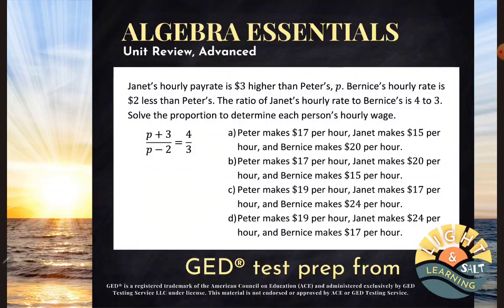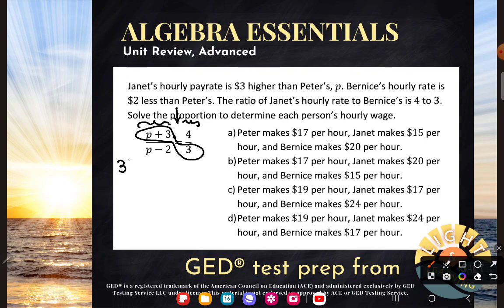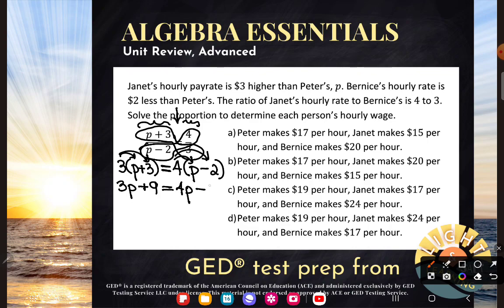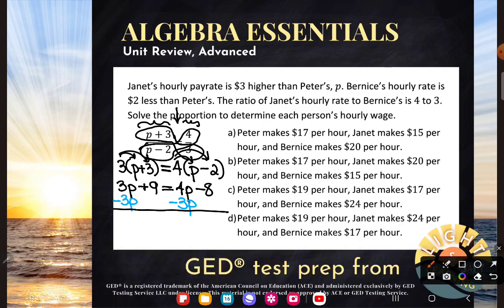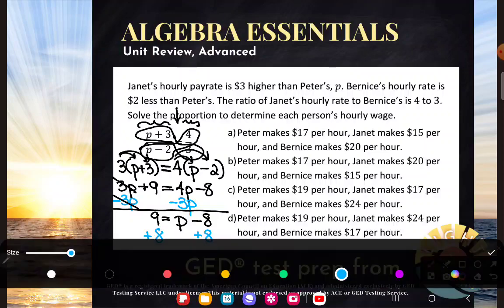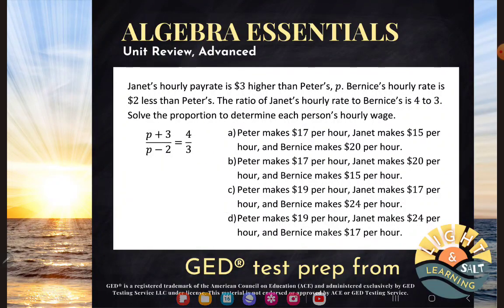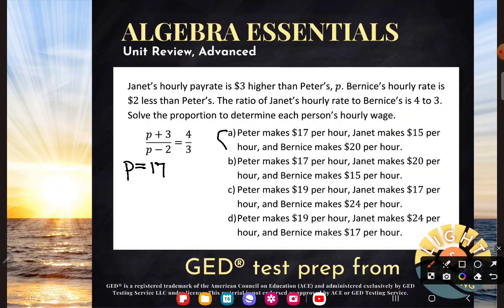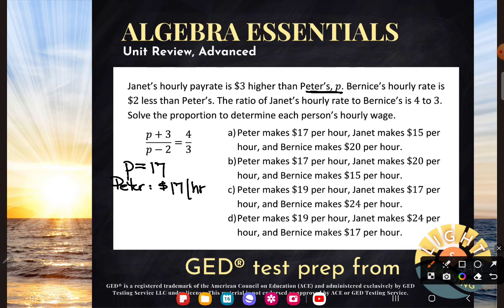GED® Math: Solve and Interpret Proportion (1.UR, Adv, # 14)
Algebra Essentials, Unit Review, Advanced Level, # 14

This word problem may look tricky, but they're given us the proportion to solve and it's fairly simple (as long as you know how to distribute), resulting in a short multistep equation.  The trick here comes at the end when we have to interpret our solution in light of the context.